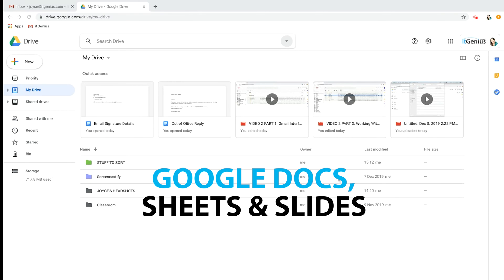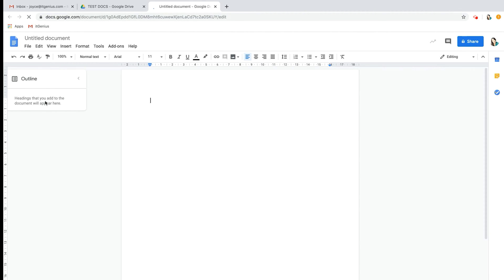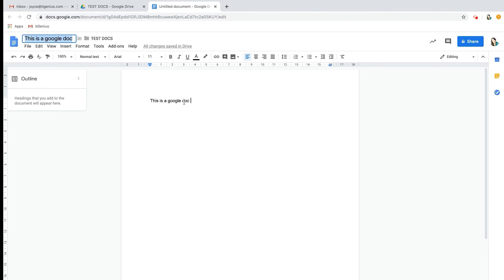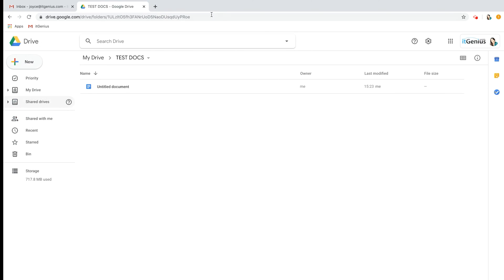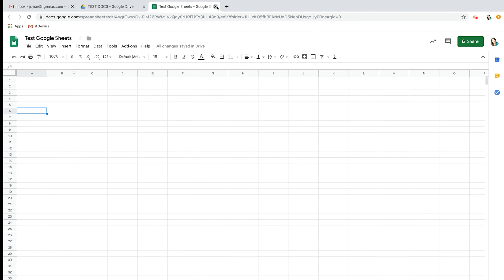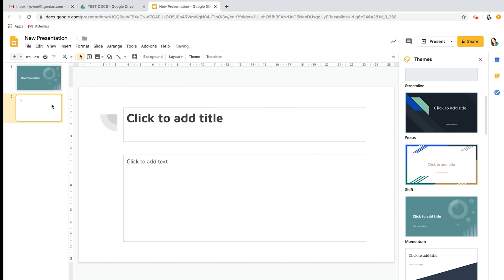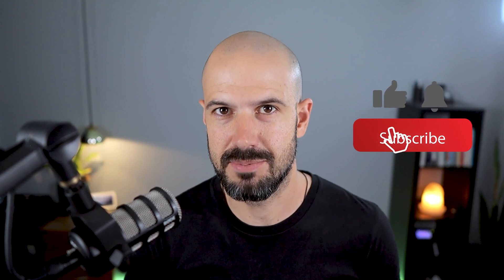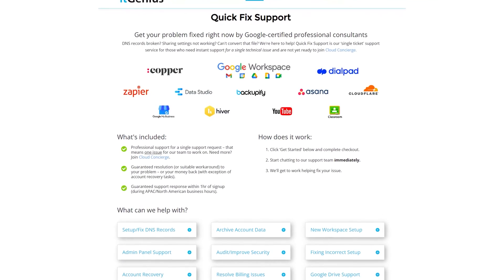Creating Google Documents, Sheets, and Slides Basics Tutorial